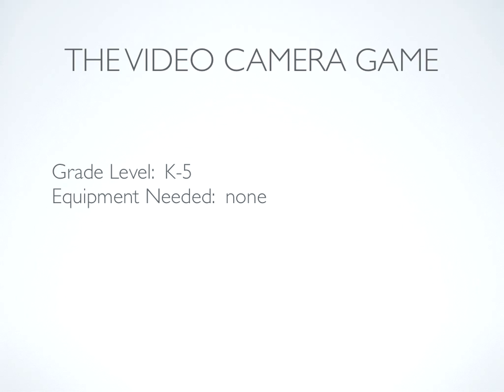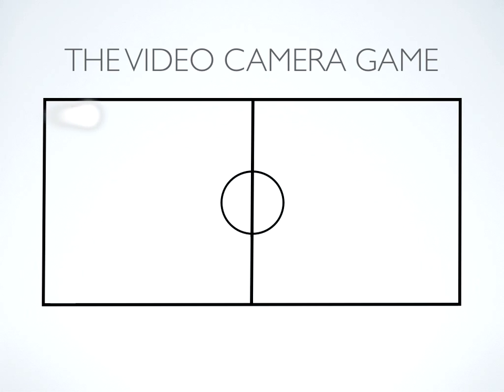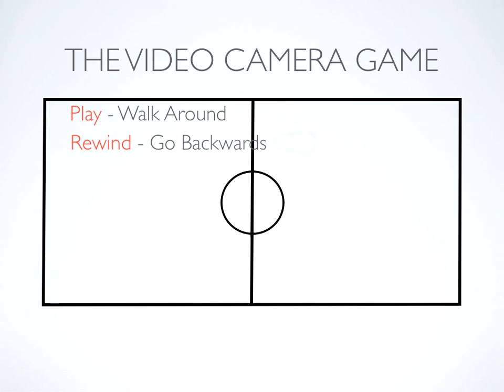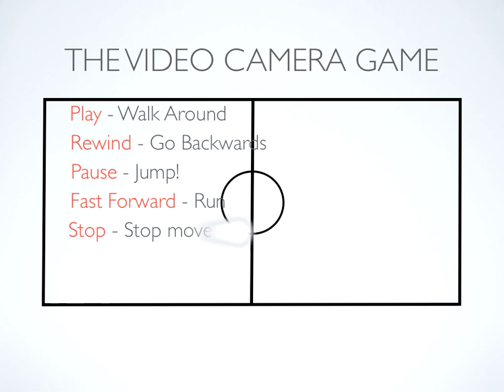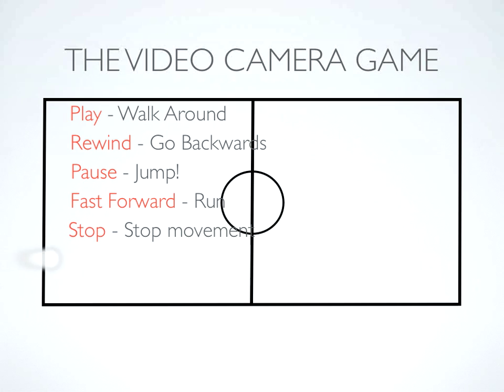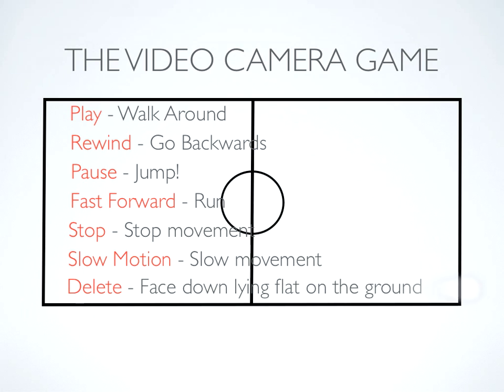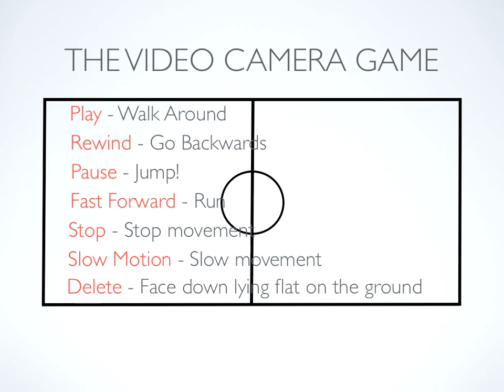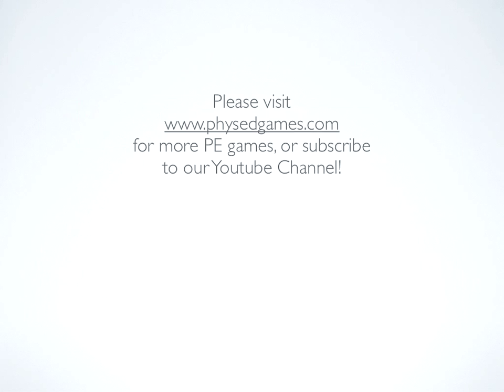Gym Games - The Video Camera Game